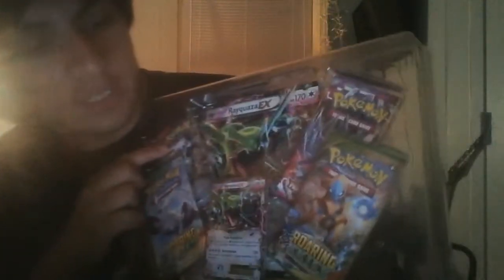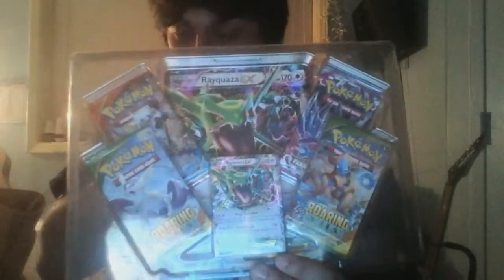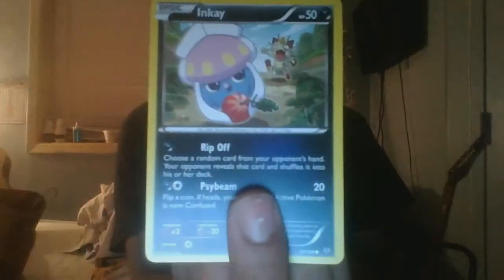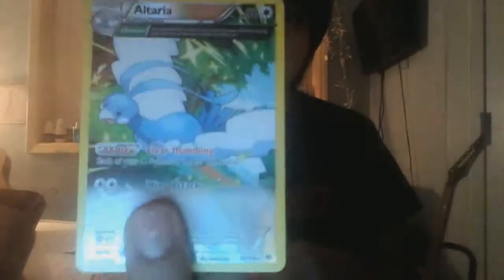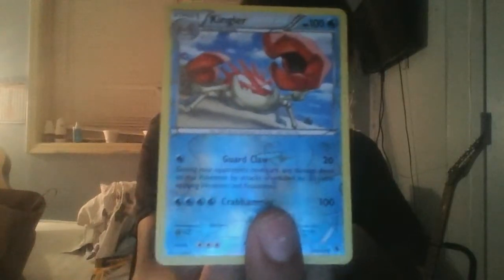Pokemon TGC: Rayquaza Ex Box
In this video I open up a Rayquaza EX Box! enjoy! :D

*Xbox Live - Incan Invasion
   *PSN- JSLAY135